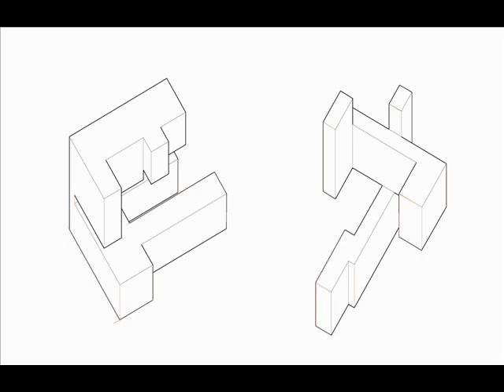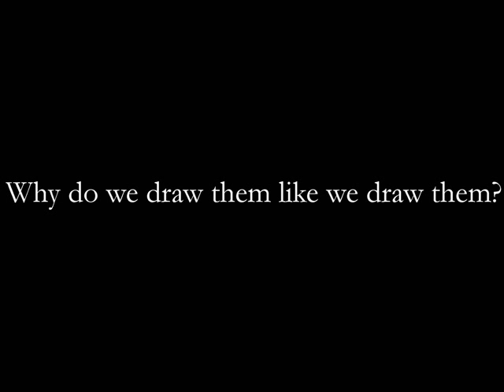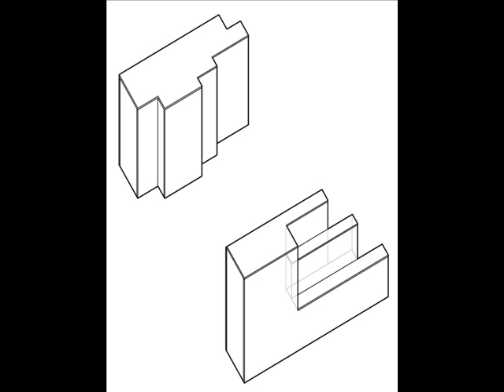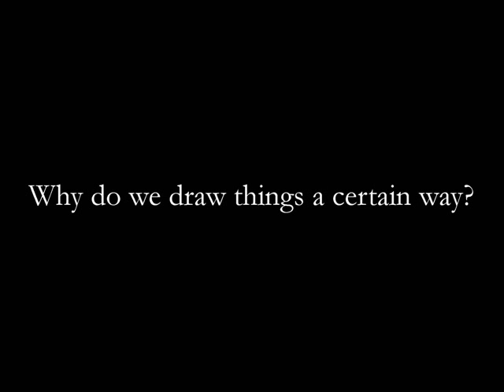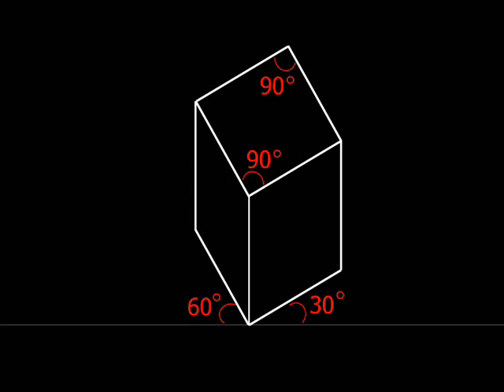Knowledge Base -- Convention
Many conventions exist in architecture, or, more relevantly, in architectural drawings. Line weight, isometric angles, line lengths... Why do these conventions exist?